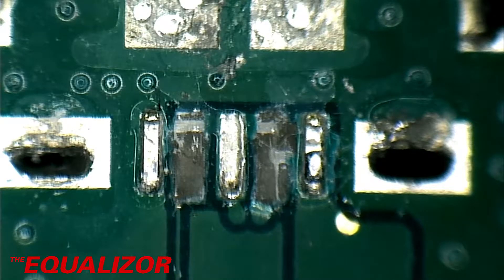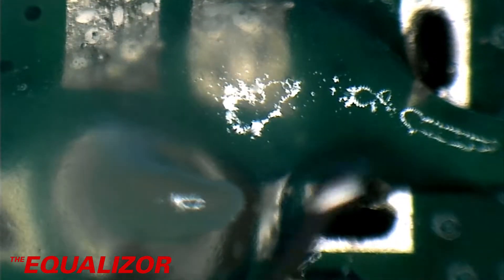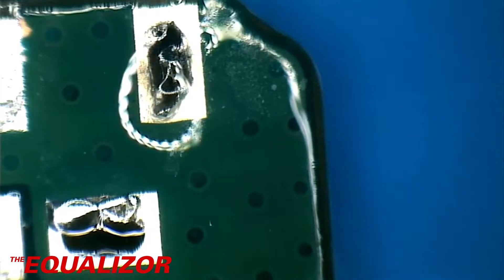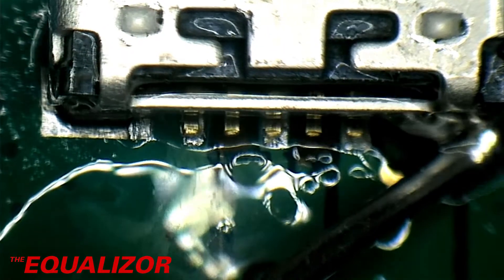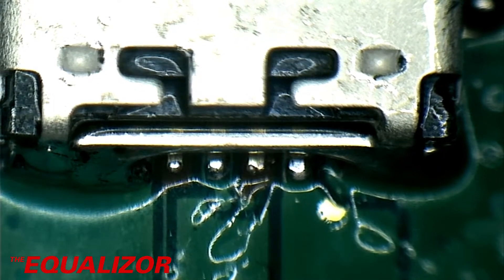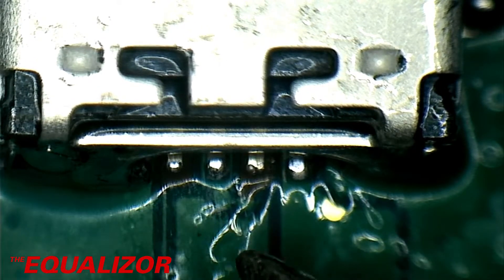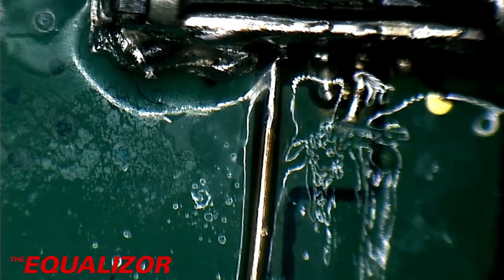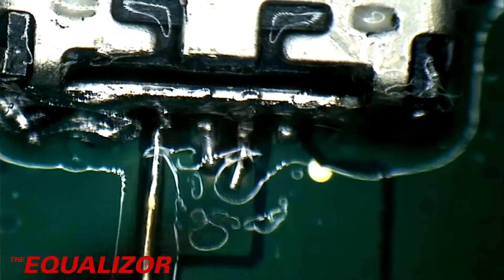Lenovo Tablet USB port replacement and fix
Lenovo A10-70 A7600-F USB port replacement and damaged tracks fixed. Rough and ready video as I’m still not used to filming under the narrow field of view of the microscope.